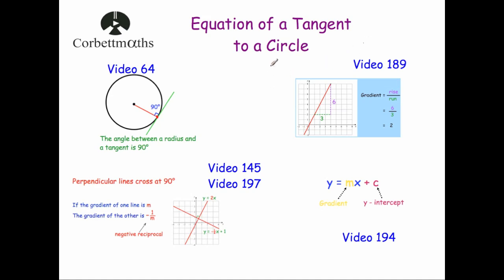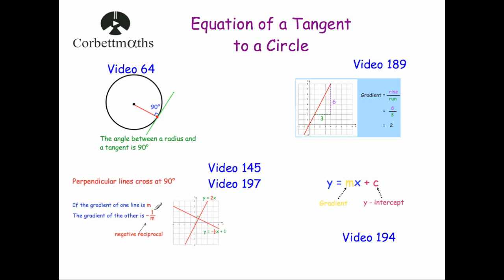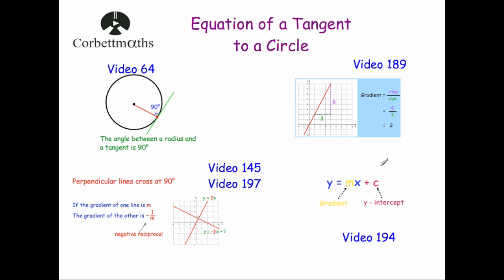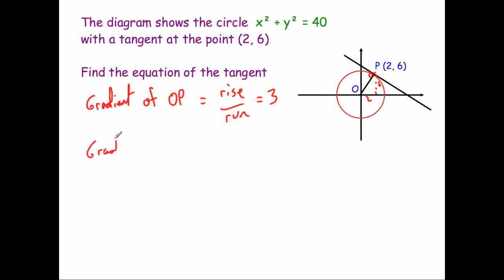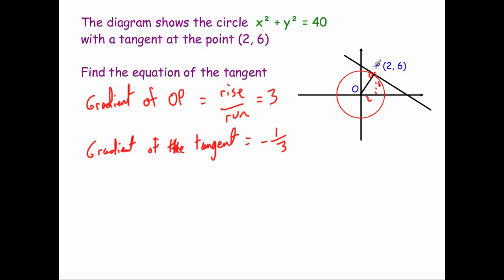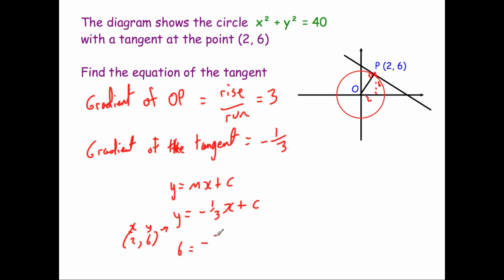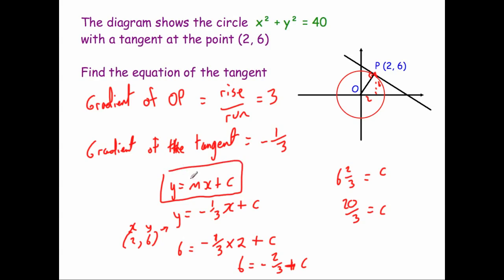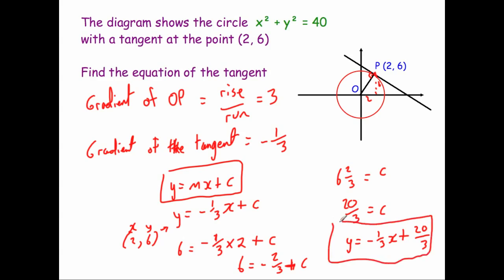Equation of a Tangent to a Circle - Corbettmaths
This video explains how to find an equation of a tangent to a circle.